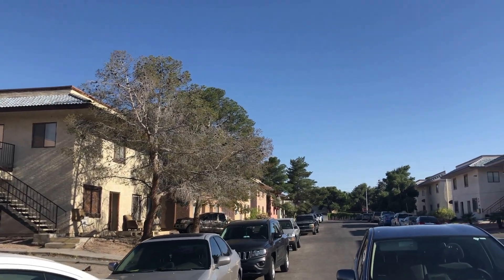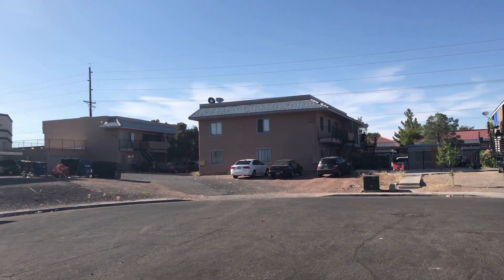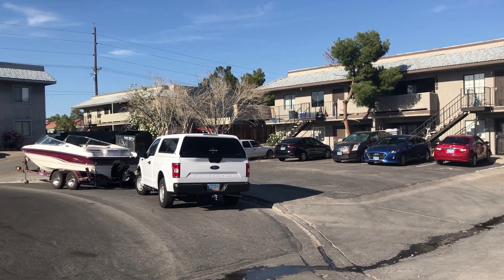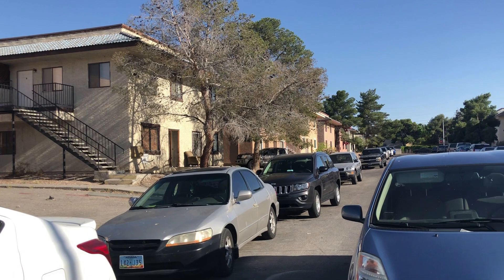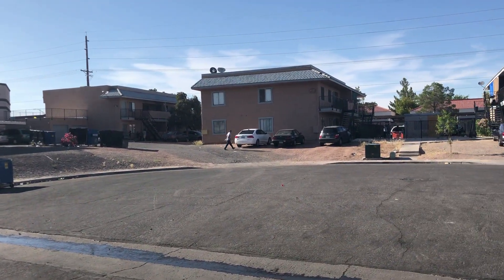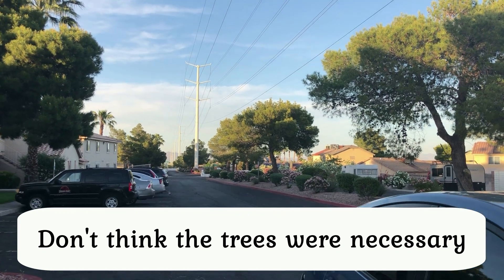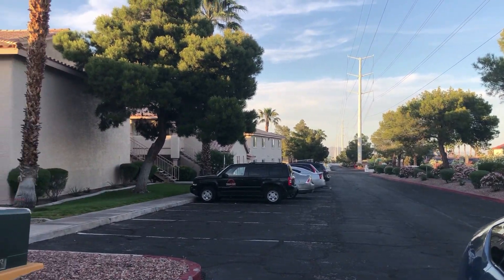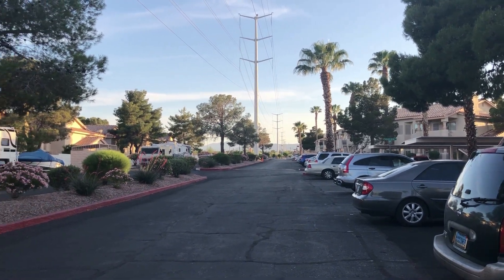Gritty Run-Down Distressed Dirty Apartments in Las Vegas; More to SLUMS Ahead?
This video reveals

Henderson Las Vegas Clark County Nevada Tom Steyer National Council of La Raza George Soros Open Society Institute Astrid Silva Culinary Workers Union SEIU Emily's List MGM Resorts Jim Murren Shooting Coverup Route 91 California Invasion Leftism Liberal Takeover Aztlan Reconquista Harry Reid Aaron Ford Diversity Double Standard White Replacement Mass Immigration Illegal Aliens DACA Dreamers Legal fund Jared Taylor David Duke Richard Spencer Alt-Right White Genocide Ben Shapiro Red Elephants Roaming Millennial Brian Sandoval Michelle Fiore Amy Vilela Dina Titus Ruben Kihuen Cortez Masto Dean Heller Jacky Rosen Steve Sisolak Chris G. Adam Laxalt Millie Weaver Conservative Millennial Matthew Heimbach Tucker Carlson Black Pigeon Speaks Grindall61 Tomi Lauren Red Elephants Roaming Millennial Exodus